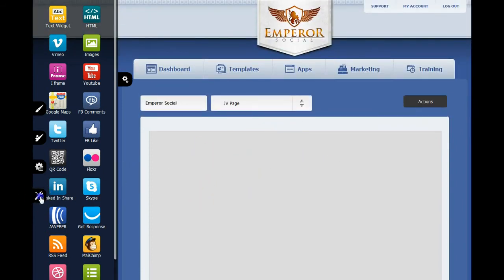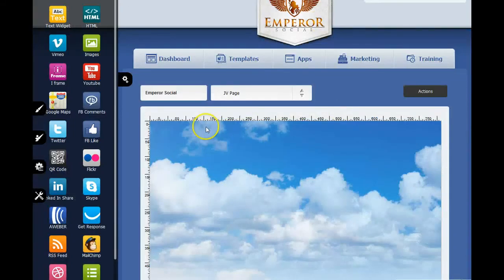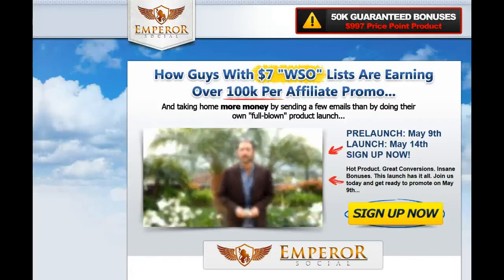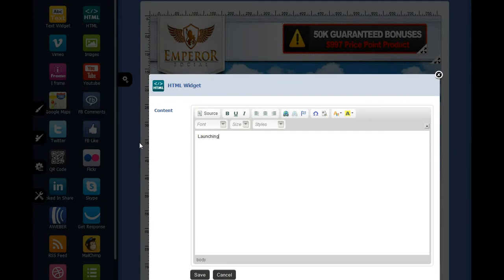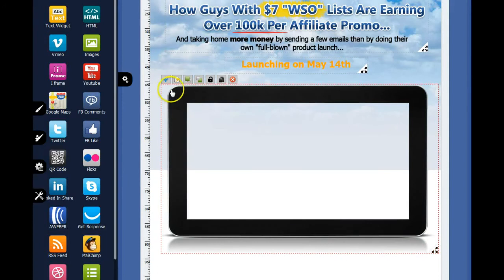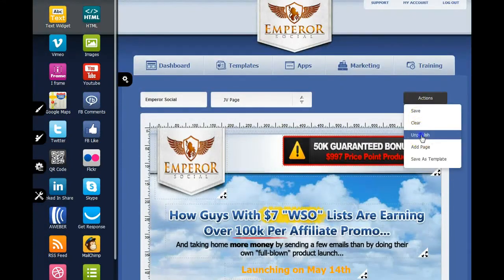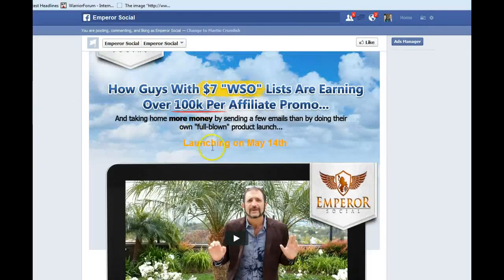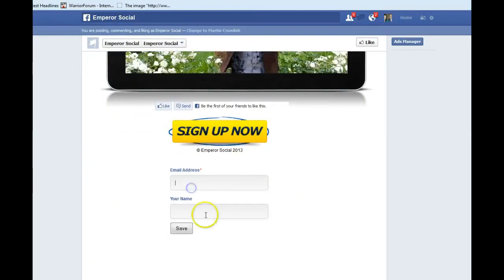Emperor Social Demo 1 by Martin Crumlish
- Here's the first Emperor Social video from Martin Crumlish giving us a complete demo of the system and it's capabilities.